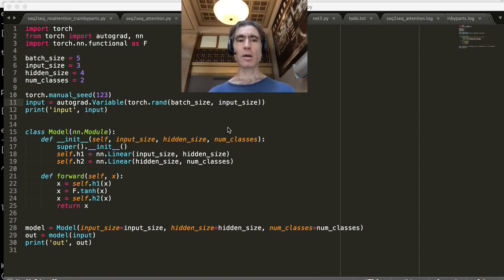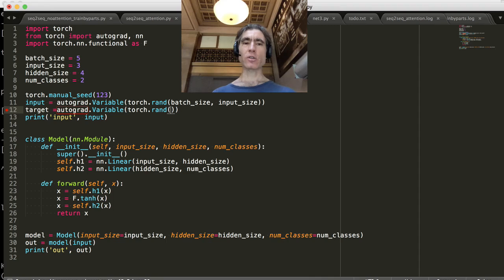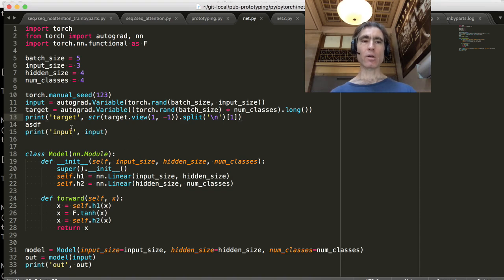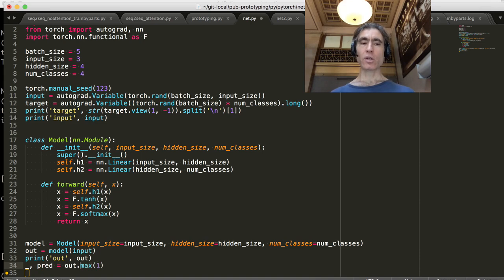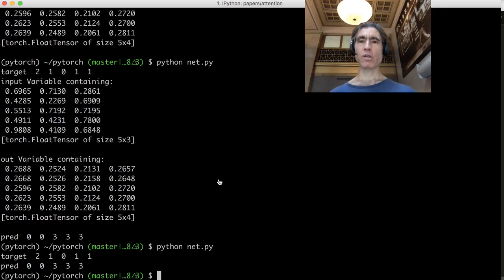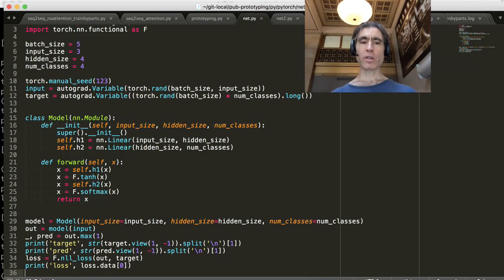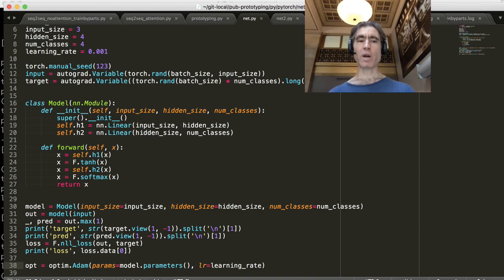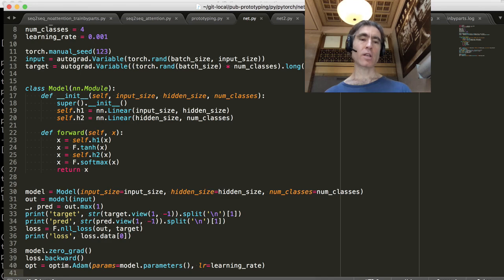pytorch network2: print prediction, loss, run backprop, run training optimizer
Introduction to creating a network in pytorch, part 2: print prediction, loss, run backprop, run training optimizer

Note: this should be using log_softmax, rather than softmax :-P